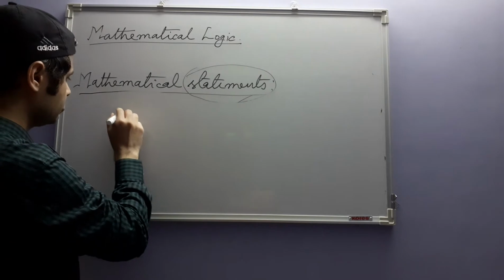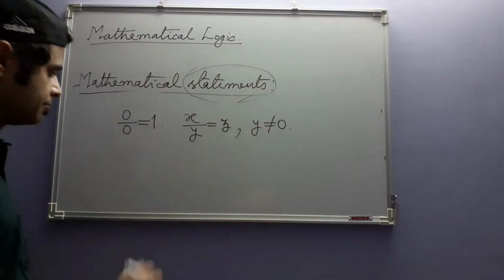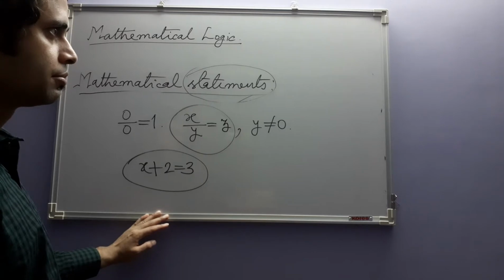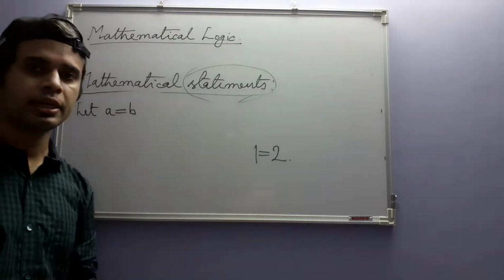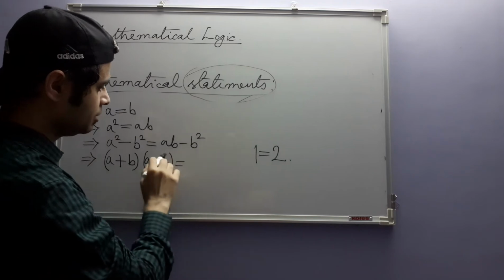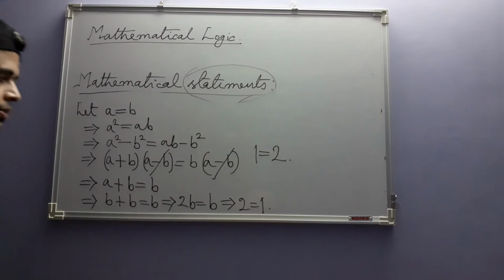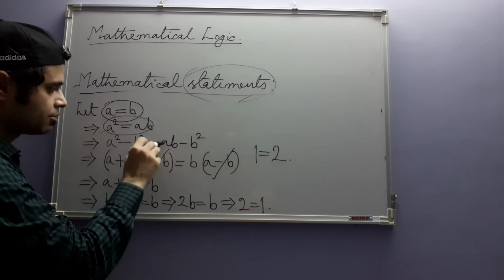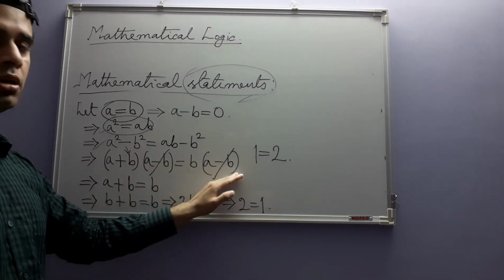Elementary Mathematical Logic (Part 5)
This video discusses elementary mathematical logic - the bare minimum needed for understanding mathematical statements. Some common confusions that arise while dealing with such statements (and ways to get around them) have been shown . It's the fifth part of the video. (It does not discuss set theory; that will be the content of future videos.)